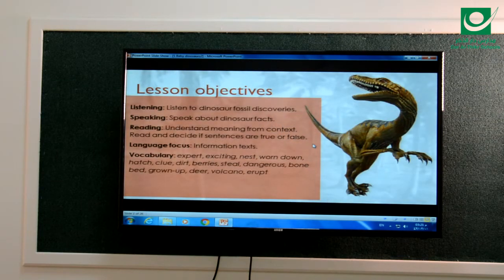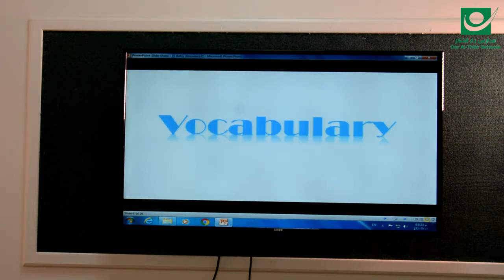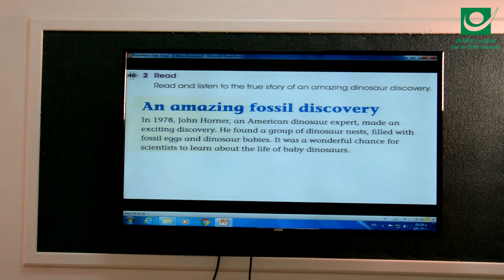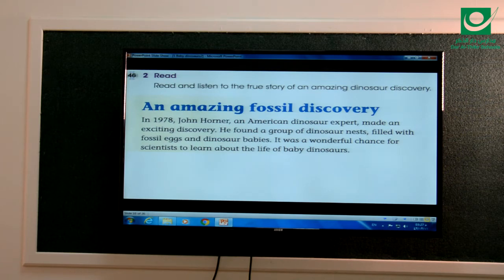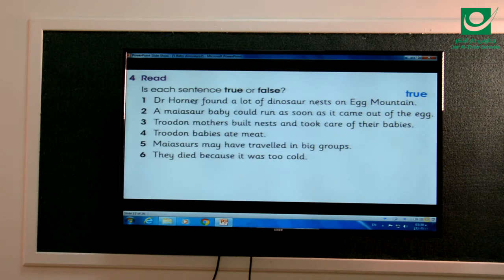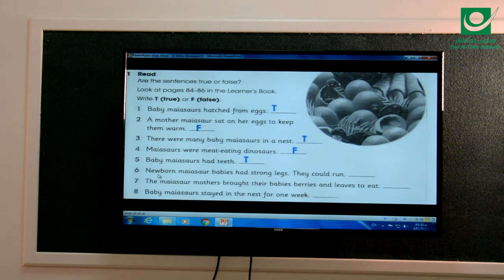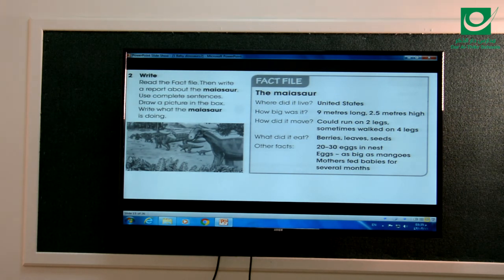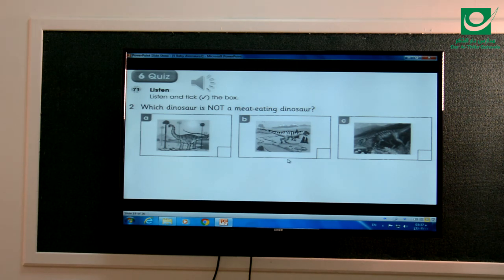Unit 6 lesson 5